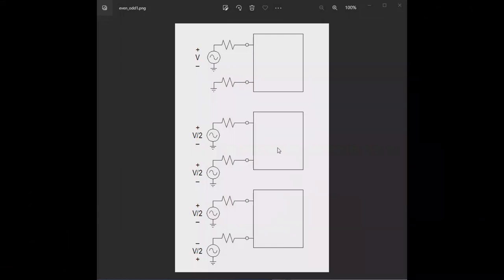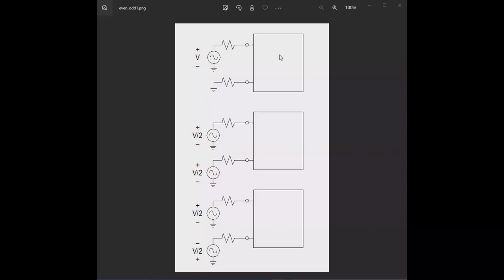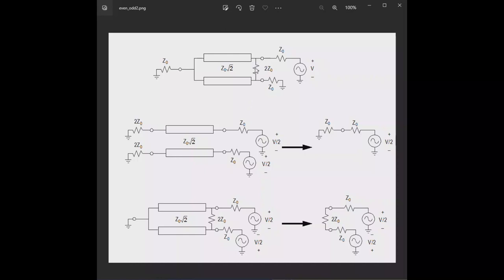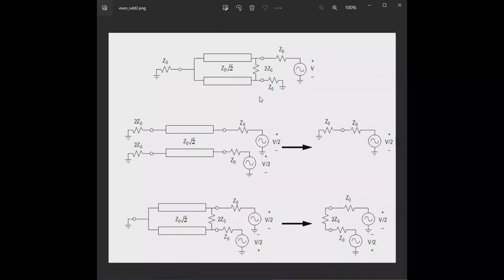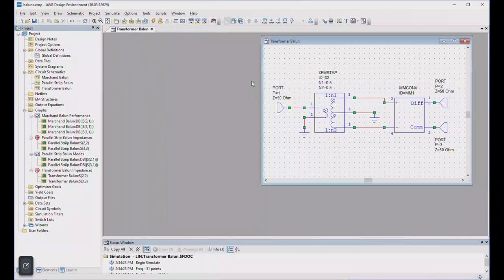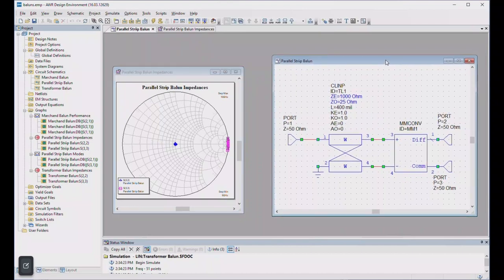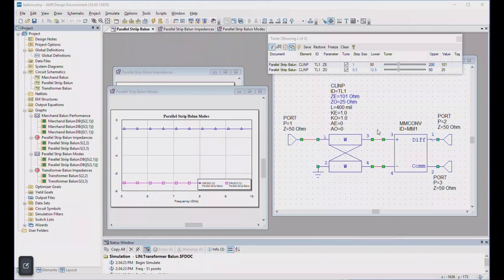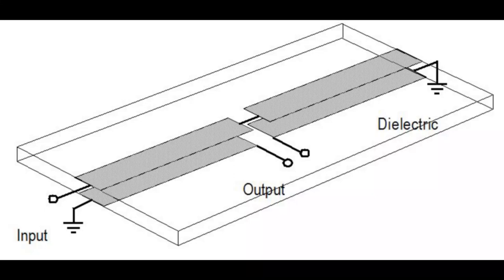High-Frequency Circuit Design with Microwave Office: No. 2, Even/Odd Modes and Baluns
In this video, we discuss even and odd modes and how they relate to baluns, especially common types like parallel-strip and Marchand baluns.